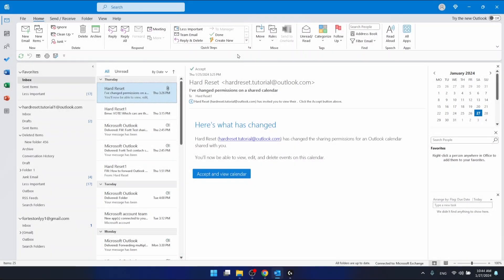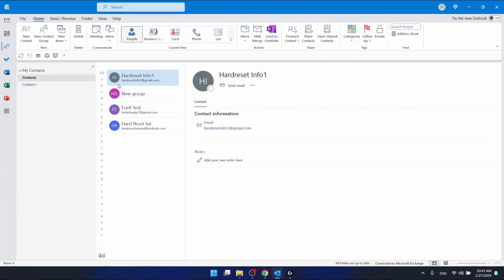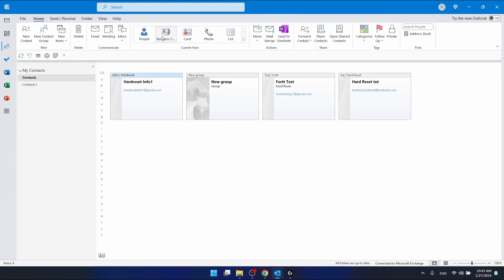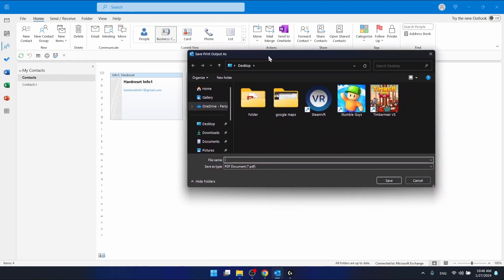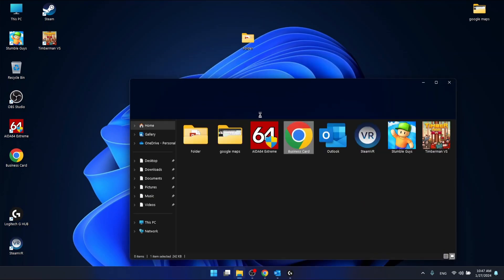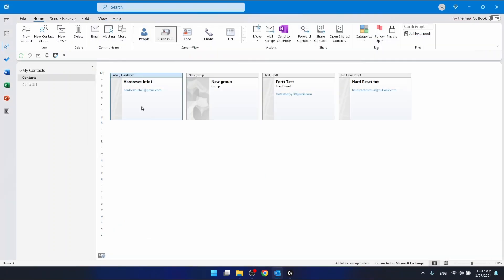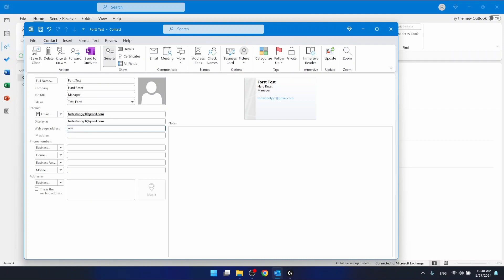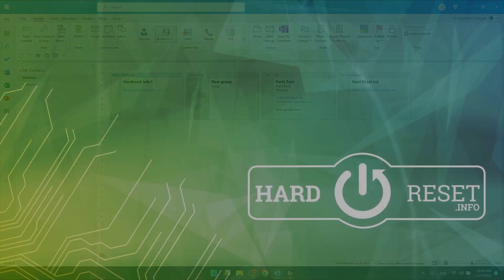How To Create Business Card In Outlook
What is a business card in Outlook, and why is it useful for professional communication?
How do you create a business card in Outlook, and what information can be included?
Can business cards be customized to reflect individual preferences or branding?
How are business cards managed and shared within Outlook?
Are there any tips or considerations for optimizing the use of business cards in Outlook?